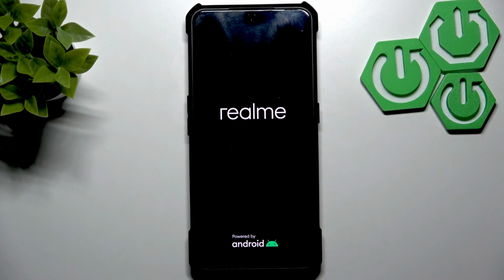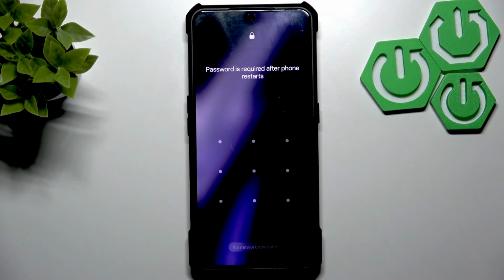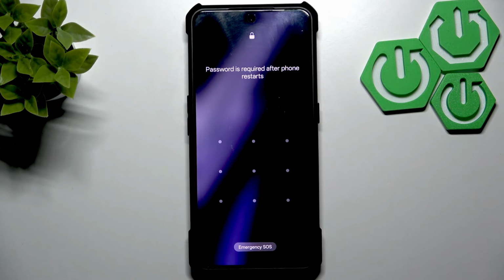REALME GT3 – Pattern Lock Not Recognized Fix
If your REALME GT3 is not recognizing your pattern lock, this video will show you what steps to take to regain access to your device. We cover what to do if you forget your unlock pattern, including restarting your phone, trying to recall your last working pattern, contacting REALME customer support, and using factory reset options. Learn how to use Google Find My Device to reset your REALME GT3 remotely, or how to perform a local factory reset through recovery mode if needed. This guide is designed to help you unlock your REALME GT3 safely and get back to using your smartphone as quickly as possible.

How to fix pattern lock not recognized on REALME GT3?
How to reset REALME GT3 if I forgot my pattern lock?
How to unlock REALME GT3 using Google Find My Device?

0:00 Introduction and problem overview
0:18 Restarting REALME GT3 and retrying pattern
0:40 Tips for remembering your pattern
1:00 Contacting REALME customer support
1:18 Factory reset via Google Find My Device
1:50 Factory reset using recovery mode
2:20 Where to find step-by-step recovery mode guide
2:40 Conclusion and final tips